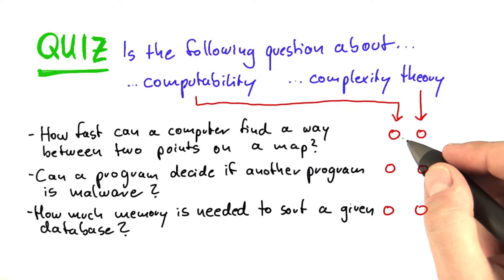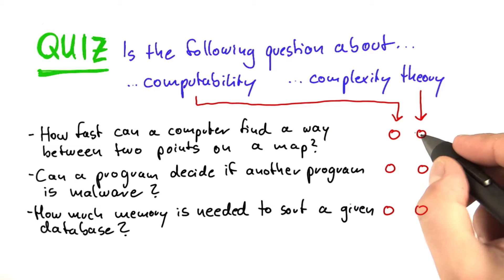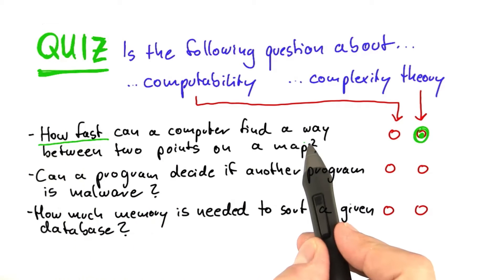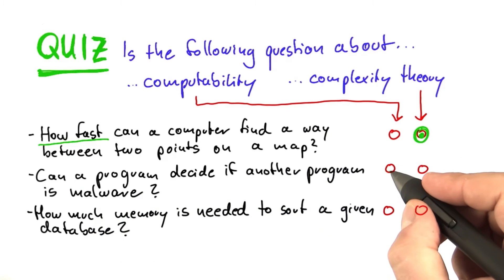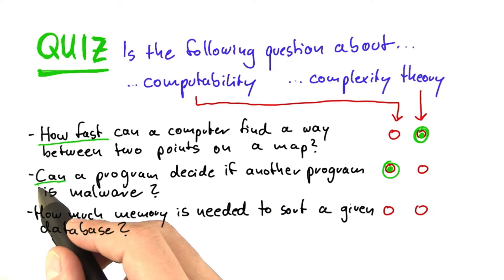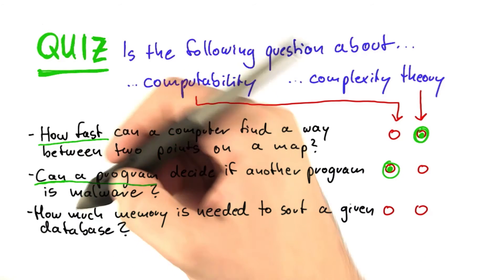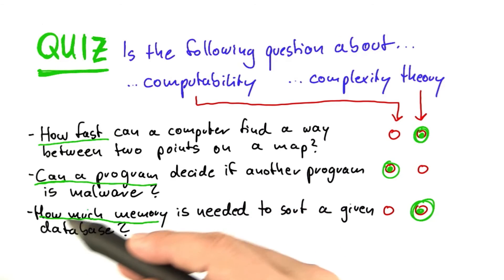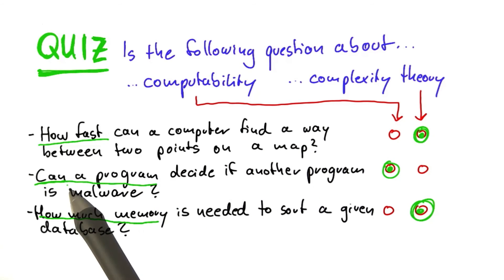Computability Or Complexity Theory Solution - Intro to Theoretical Computer Science